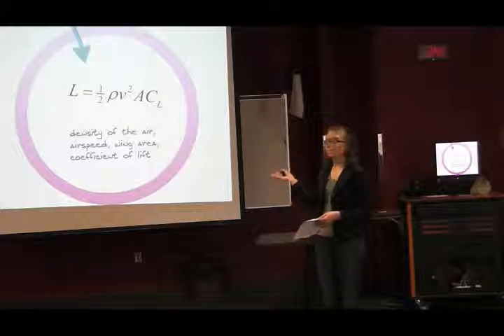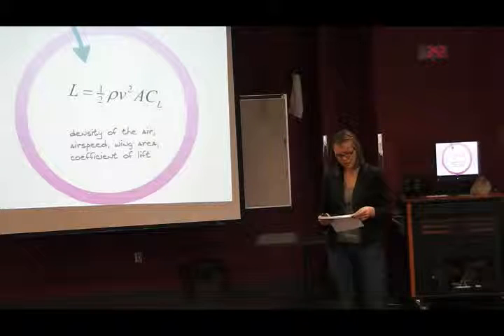Sara Golden: Are We Really Going To Use This? Part 2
Ms. Sara Golden, upper-level math teacher at AHS, reveals the truth about the usage of math in the real world. By juxtaposing the concepts taught in math classes to a true story about the use of a complex equation to combat a stalling plane, Ms. Golden gives relevance to the skill set many students posses while answering the most frequently asked question, "Miss, are we really ever gonna use this?"

"So, the problem with this is that you all see right through it, and we know that this is not how math is used in the real world... We don't always do a good job of explaining how math is used in the real world. We sometimes fail you when we fall back on those stock responses, and we just say, 'Let's just learn it. Let's get though it. And let's move on.'"